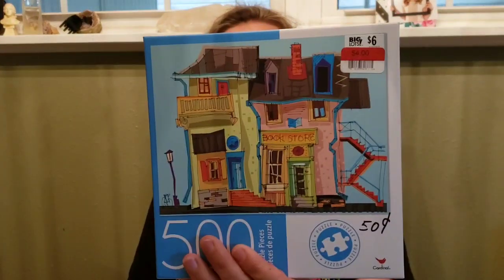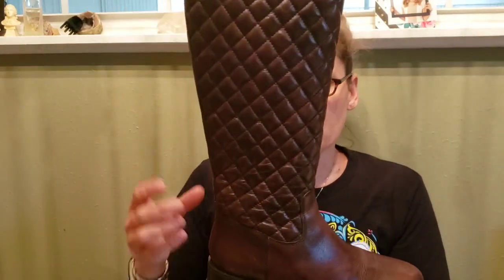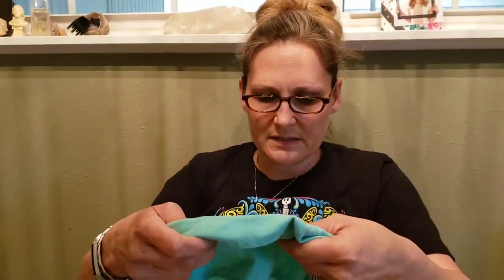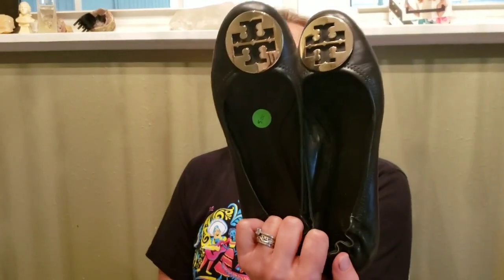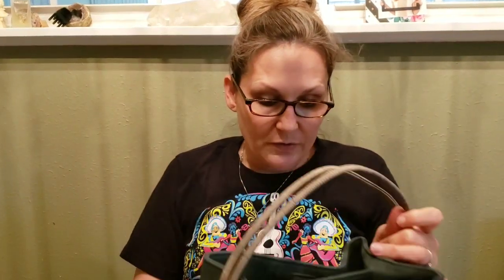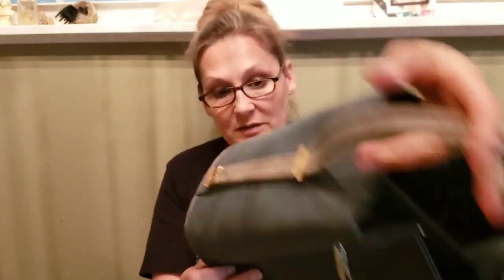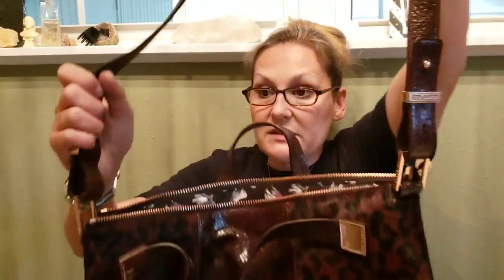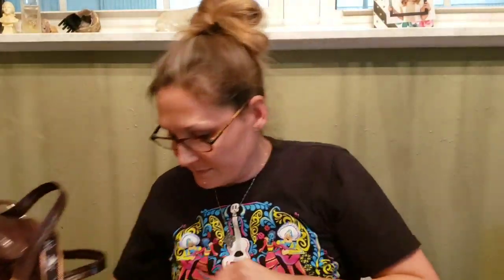Thrifty Thursday Thrift Haul- Ted Baker, Tory Burch, Vince Camuto